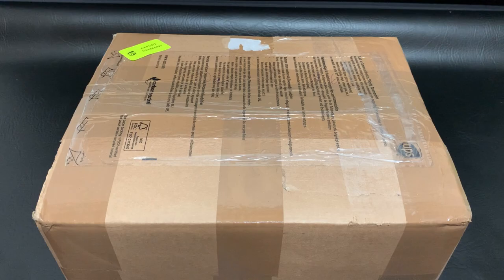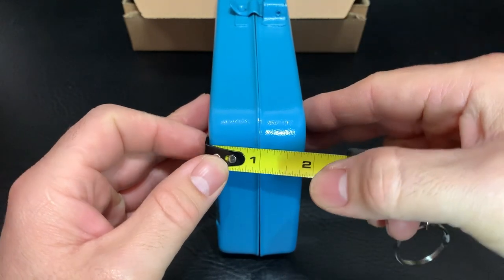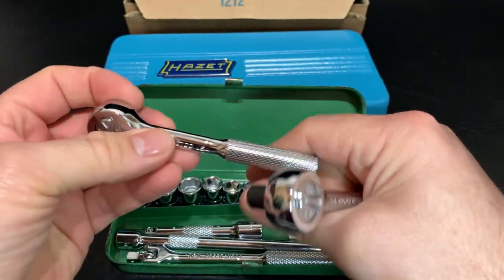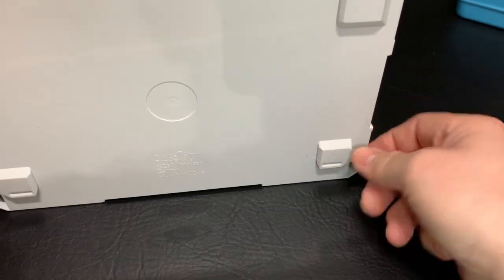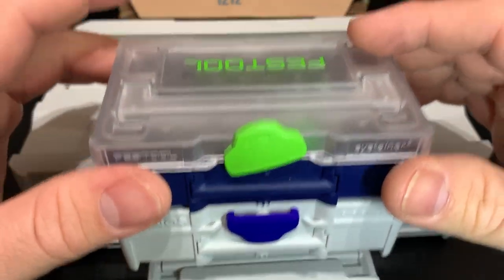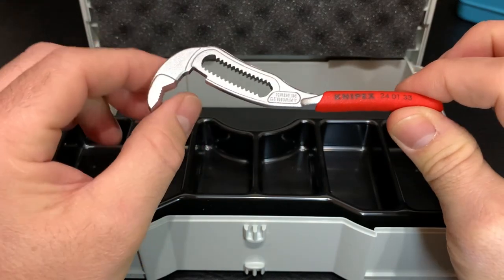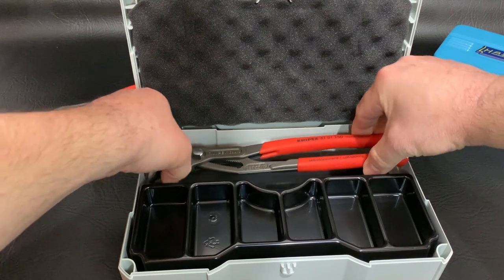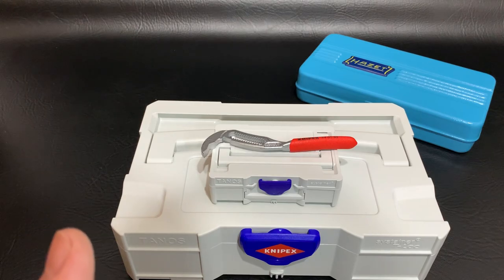Hazet Box Knipex Systainer Bottle Opener Handtools From Germany Haul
NEW BLACK & WHITE AUTOBAHN STICKERS AVAILABLE!